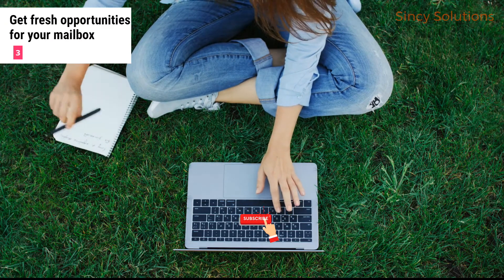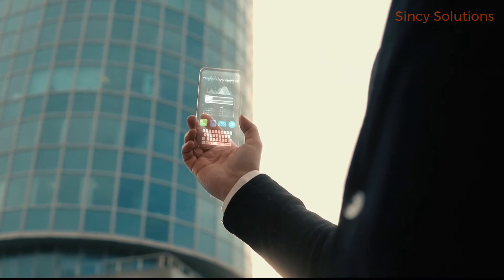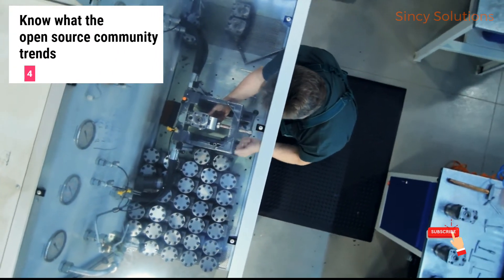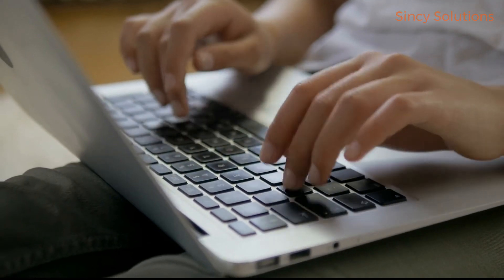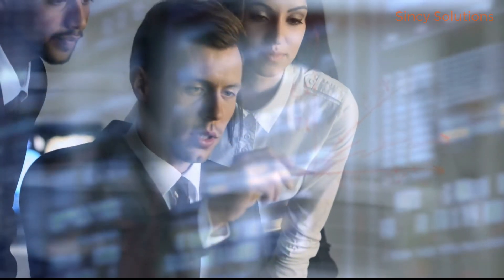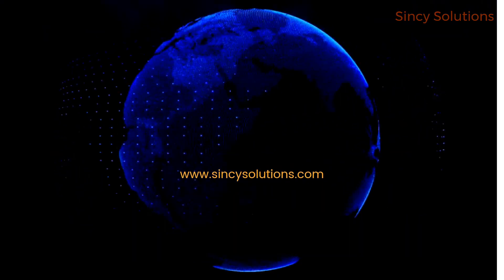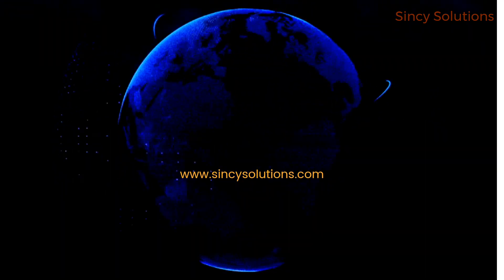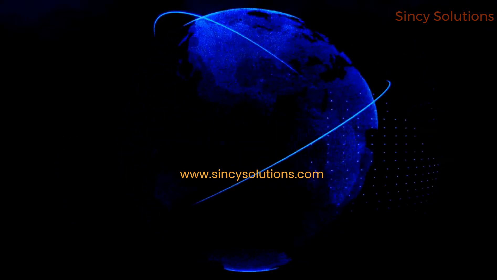7 Ways To Become Technologically Awake || Stay On Top Of The Latest Technological Trends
7 Ways To Become Technologically Awake || Stay On Top Of The Latest Technological Trends

Things are moving rapidly in the technological world. As new trends are continuously emerging, it might be difficult to keep up to date. But it is important to keep up with the emerging technologies that shape your industry to drive innovation, achieve business goals and remain competitive. Many innovation teams are fighting to bridge the gap between difficulties and effective solutions. Without timely and relevant insights, it can be difficult to contribute new ideas and new insights to the existing knowledge base of the team. An attitude of "never stop learning" allows all to be open to fresh information, imaginative steps and progressive techniques. Read on to learn simple strategies to develop an understanding of knowledge within your teams and to assist them stay up-to-date with recent advances that promote your sector.

1. Read the most recent study reports.
Digital resources are not lacking to allow you to identify new technology on the market. One of my favorites is Thought works Tech Radar. It reflects on the findings of enterprises in the technology sector and can serve to shed light on present, future-oriented technologies and those on the fringes of the mainstream.

2. Follow news about tech
With fresh upgrades practically every day, assistance is important for a network of industry specialists. To design a personalized dashboard or news feed, use programs such as Panda or Pocket. Follow prominent industry leaders on TechCrunch and Recode publications, and watch important Two Minute Papers, The Verge, and WIRED video contents. These media channels reduce complicated subjects into manageable formats to provide you the best insights at the highest level.

 3. Get fresh opportunities for your mailbox
Opting in to these notifications guarantees every day you receive the newest advancements, best practices and opportunities.

4. Know what the open source community trends
The open source community is generally the first to adopt new technologies. new technologies. Trend projects can be a valuable indicator of competitive landscapes and general best practices in these groups. Explore trend projects or major GitHub projects to learn what lies ahead. While your company may not be prepared to implement these technologies, understanding what is available can help you identify opportunities and anticipate the potential business impact.

5. Divide, share and conquer the collection of knowledge.
With so much new knowledge available, it can be overwhelming to remain current. Make it more manageable by allocating "own" technology to each team member. Encourage each team member to carry out their own study and be the leader in this field. Regular meetings bring together team members to share knowledge and provide the whole team with access to the most relevant discoveries while establishing a common place for resources.

6. Use Recall Cards.
Cards assist keep up with the current technological advances throughout your workshops on innovation. Print your own, or utilize tool cards like Method Kit, and record every new technology type on a card by yourself. They act as a reminder of new technologies and facilitate the integration of new technology into your projects. Technology is developing increasingly; numerous tactics must be employed to keep it up-to-date. Be open to new knowledge and keep the new information and the newest news open. Recall that invention never takes place in a vacuum. Regard competitors and industry leaders and spread the burden among team members to keep up to date with advances that can lead to business prospects.

7. Use of websites such as google news, TechCrunch, TNW for International news, business and culture on technology and Sincy Solutions for software as a service reviews and listing

In a nutshell, With technology so omnipresent in our daily lives, learning a little more about it seems clever. For nontechnical CEOs in particular, knowing what's happening in the tech sector can help you make informed choices regarding your company.

Thanks for watching, if the video was interesting make sure to give us thumbs up and subscribe to the Sincy Solutions channel for more content on software, software companies, software developers and the tech tycoons. We got you covered, we do research so you would not have to, we also offer free consultation on all software, check out our Leave us a comment on some of the topics you’d like us to discuss, thank you.